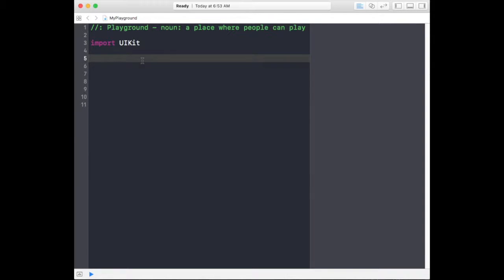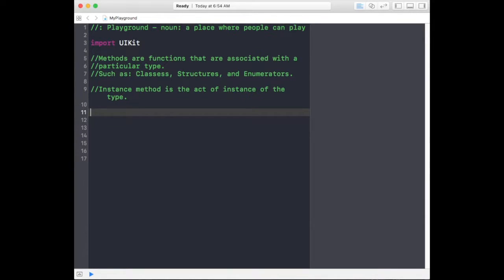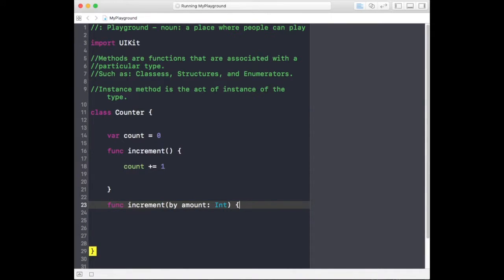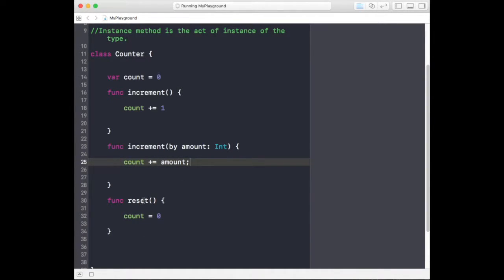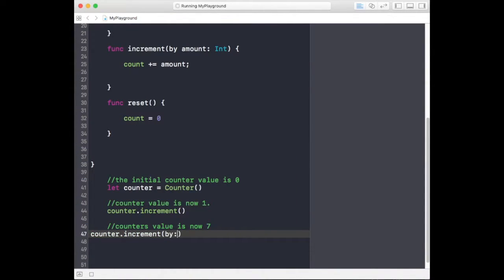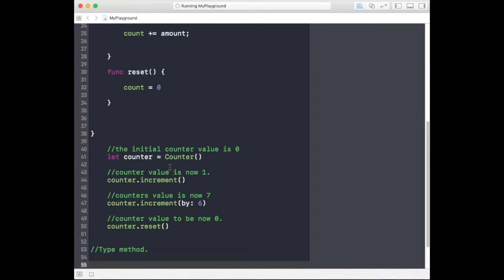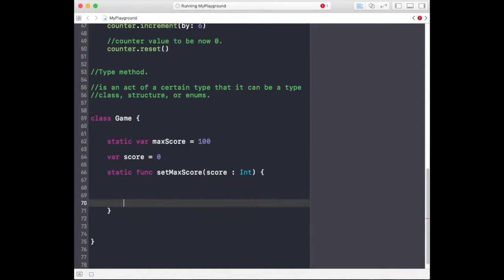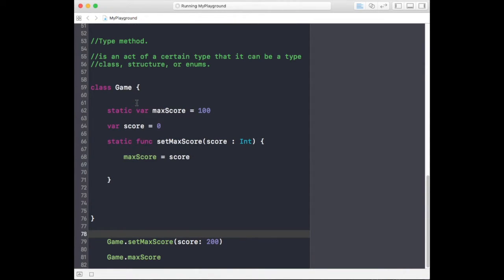Methods - Swift 3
Methods
Instance Methods
Type Methods
Swift 3